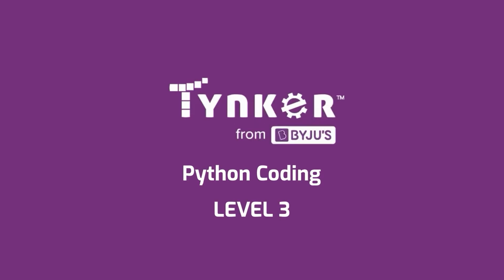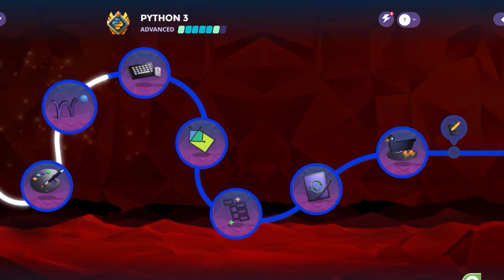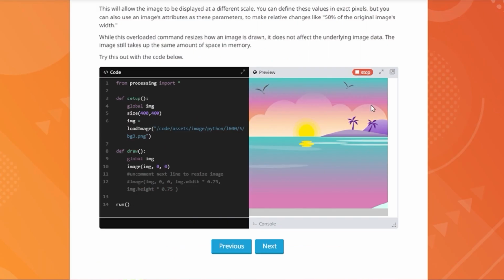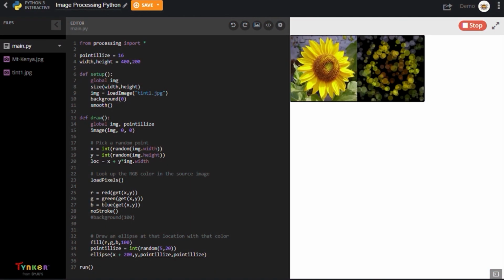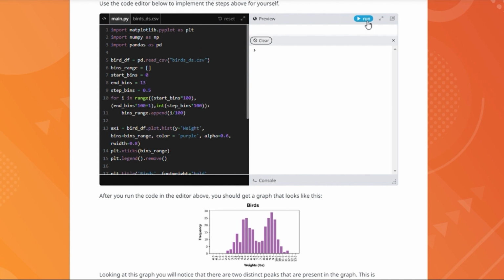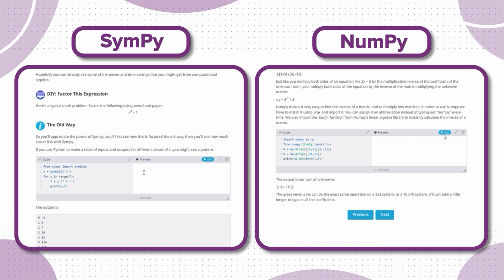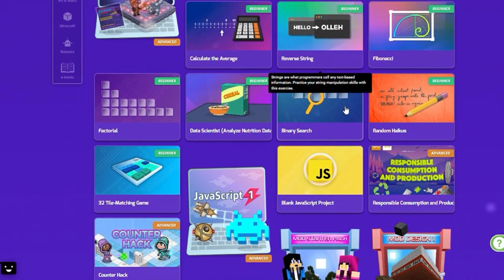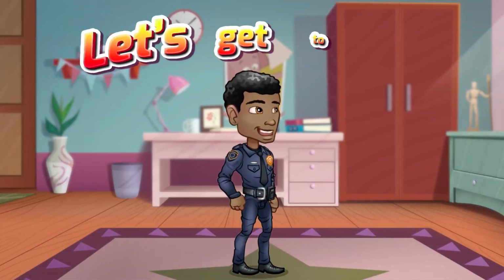Tynker's My Coding Path, Level 6 (Python)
You’ve learned the syntax. Now solve problems that excite and inspire — with Python! Make useful applications, explore game design, try data science, and create digital art with cool Python modules.